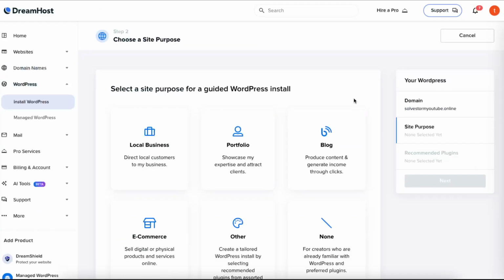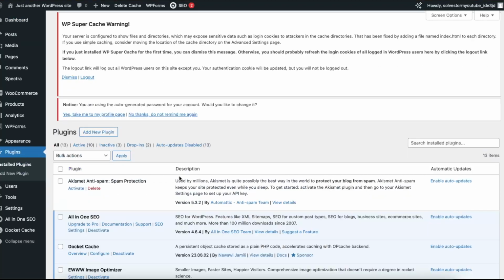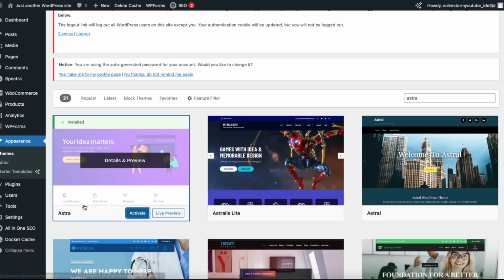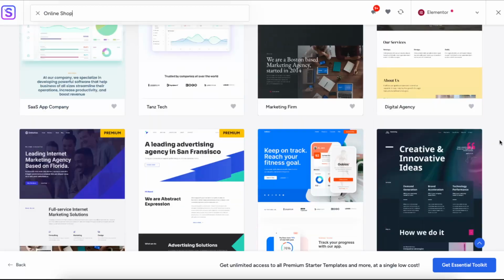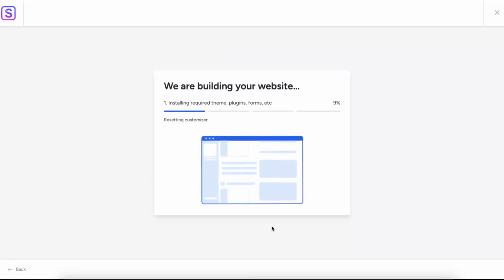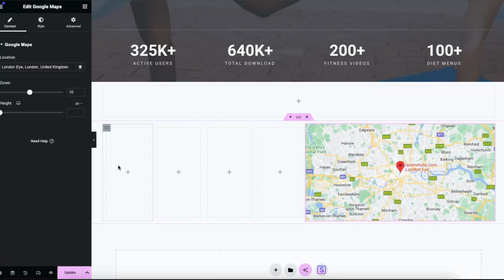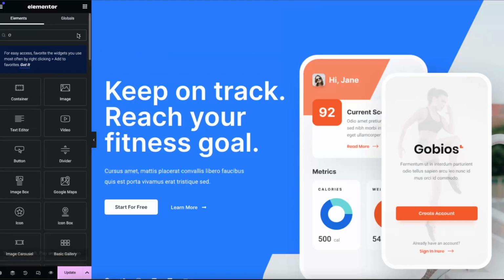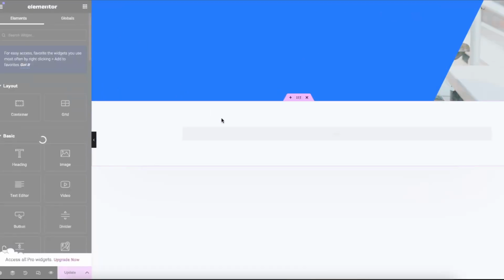DreamHost Elementor Website Builder (How To Build WordPress Website)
In this video I show you Dreamhost Elementor Website Builder (How To Build Wordpress Website)!